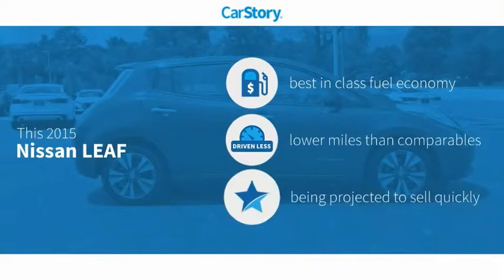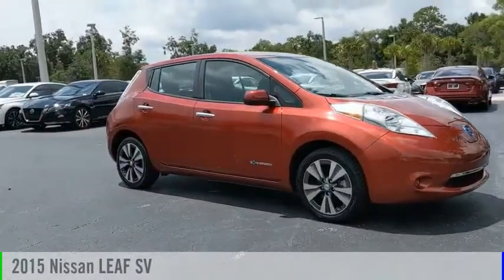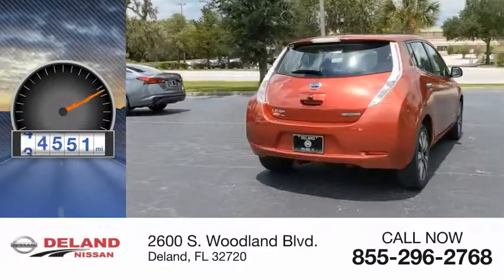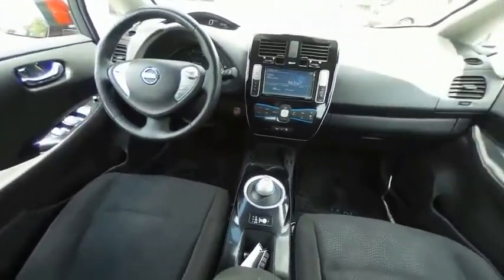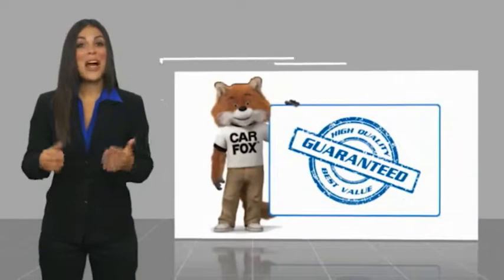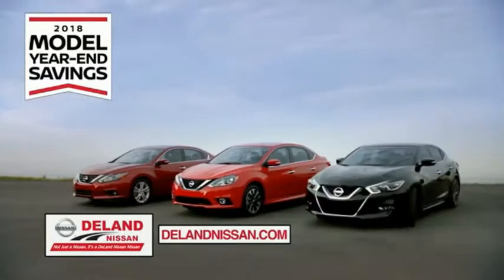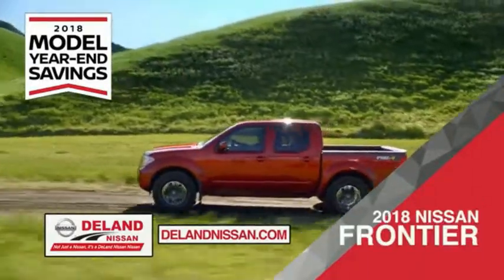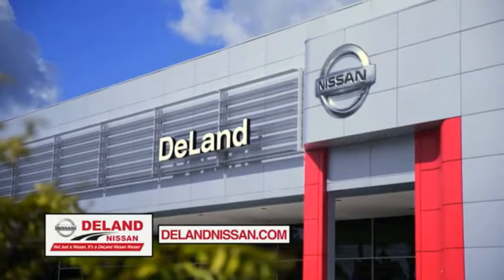2015 Nissan LEAF DeLand Nissan P9449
Financing

Payment Calculator

Service Appointment

Deland Nissan
2600 S. Woodland Blvd.